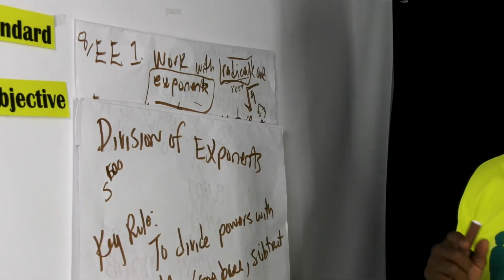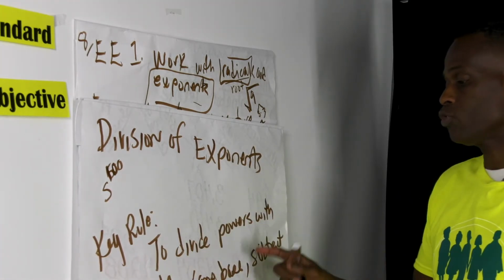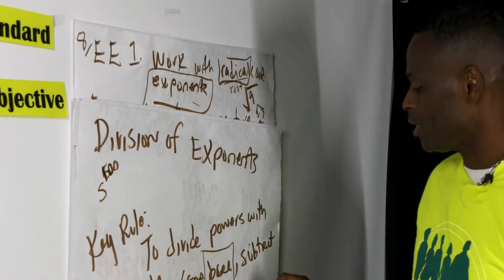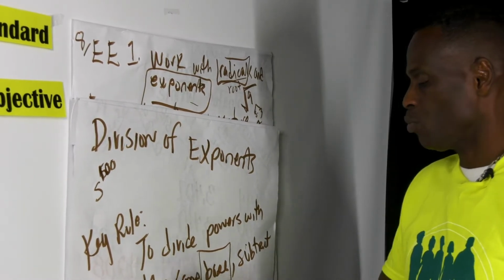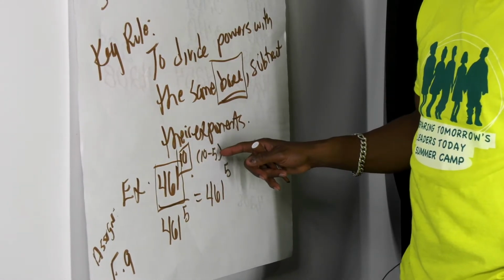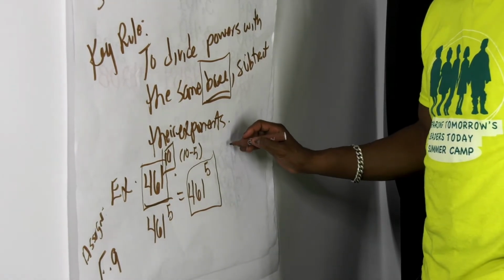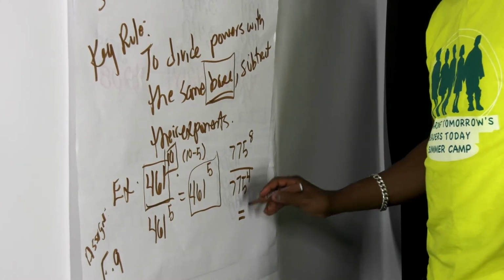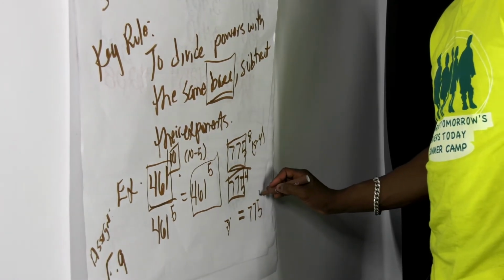W6W MATH 6 8